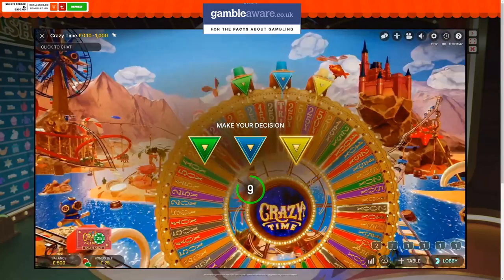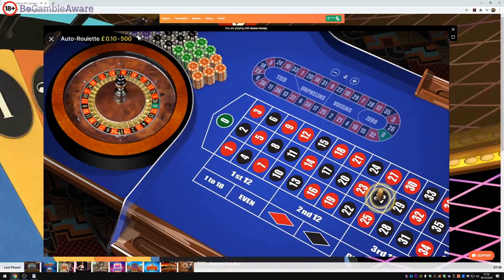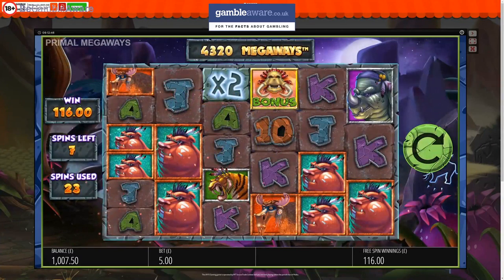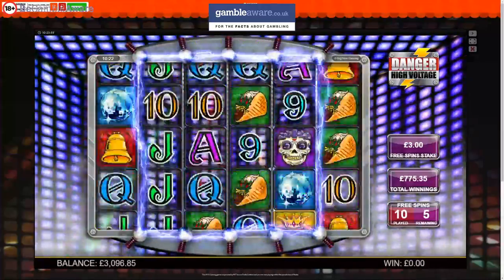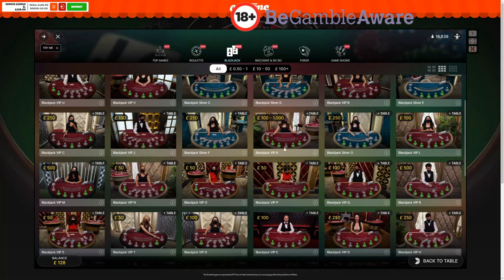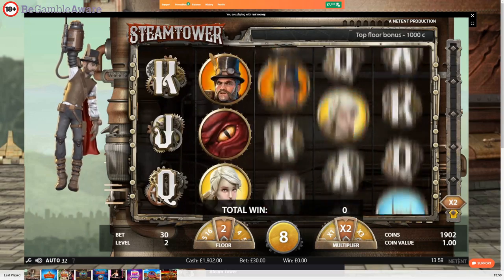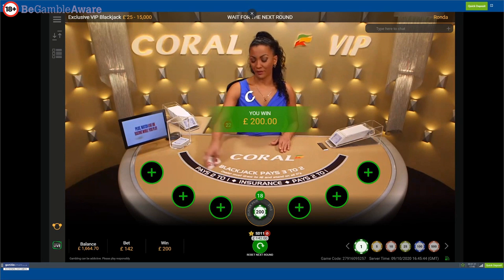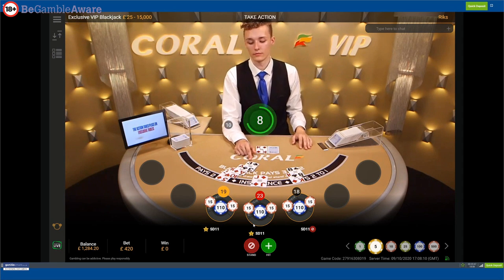7 Hour Stream Highlights One Off Bday Sesh With Extra Clips & Bonuses